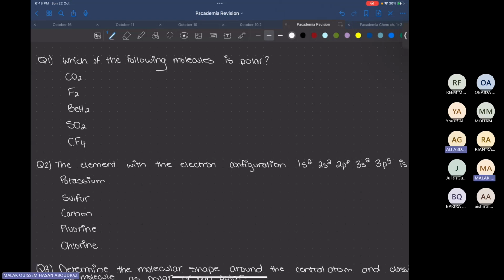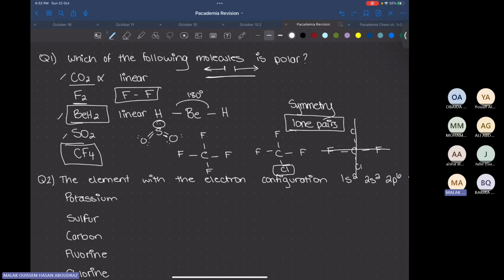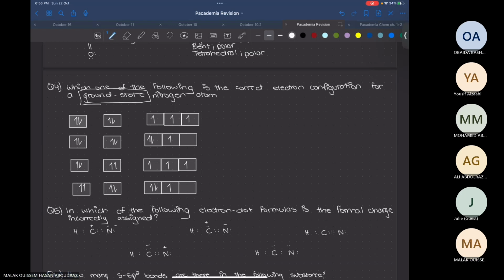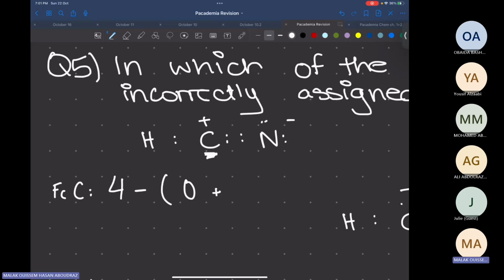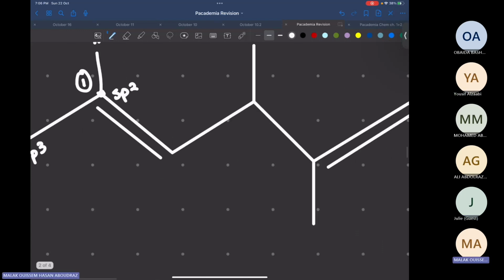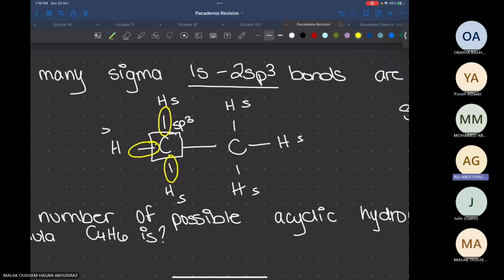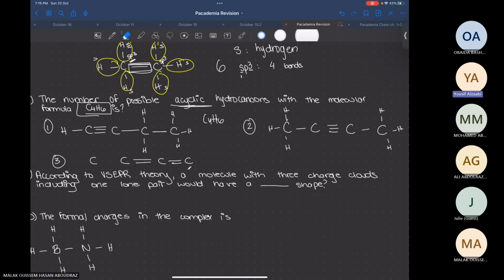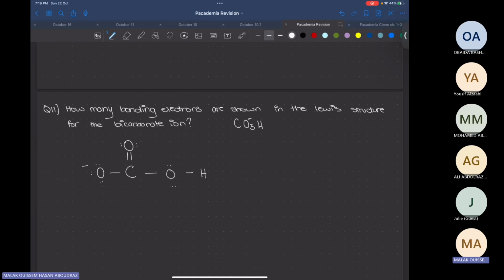Bonding and Isomerism Practice Questions | Malak Aboudraz | Organic Chemistry Made Easy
In this video, we solve practice questions for Bonding and Isomerism (Chapter 1) in Organic Chemistry
Video presenter: Malak Aboudraz